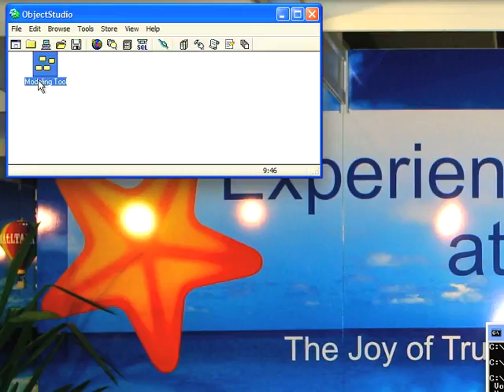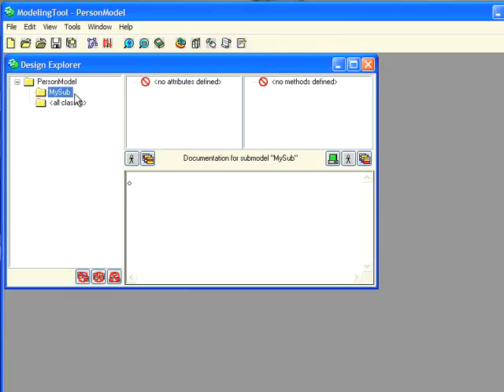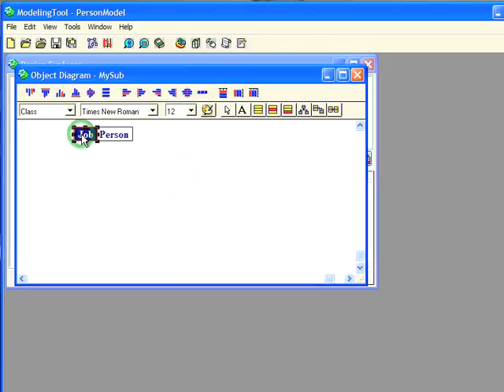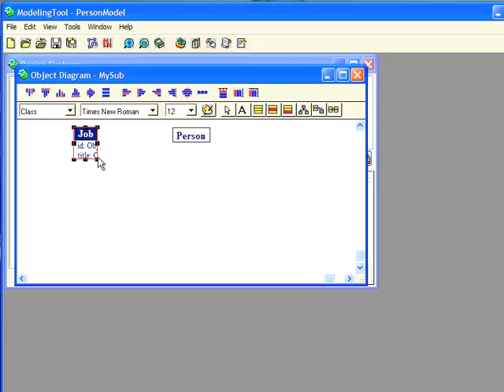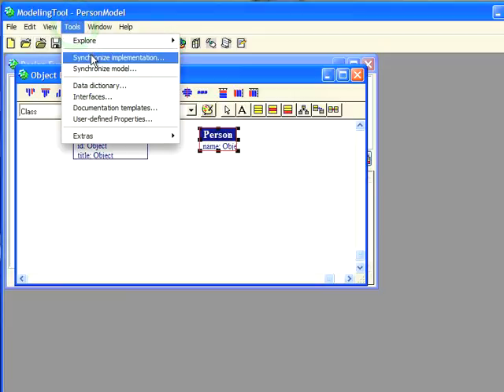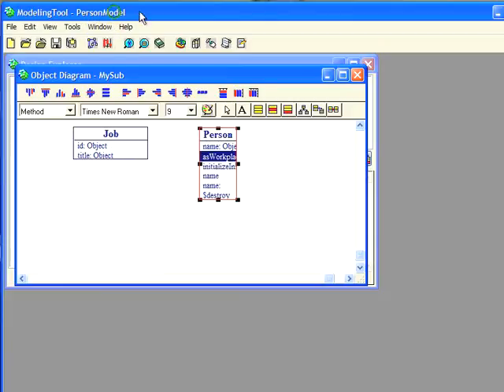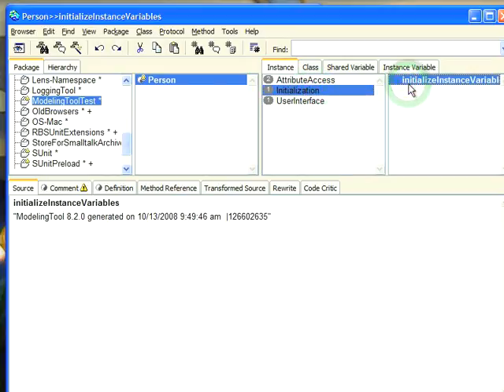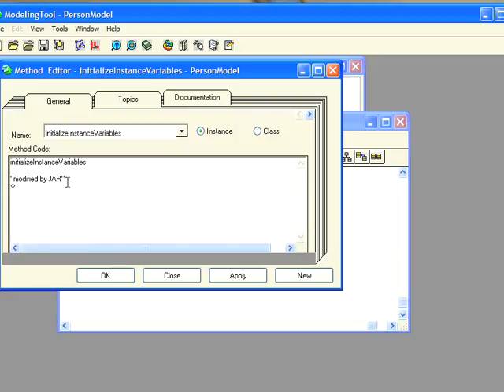OS 8 and the Modeling Tool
A short demo of the Modeling Tool in a development build of ObjectStudio 8.2